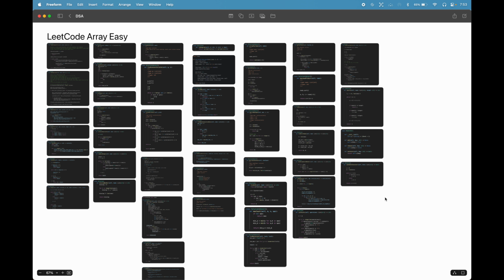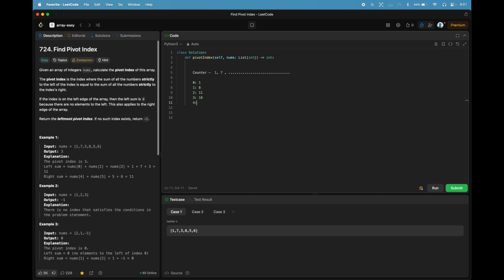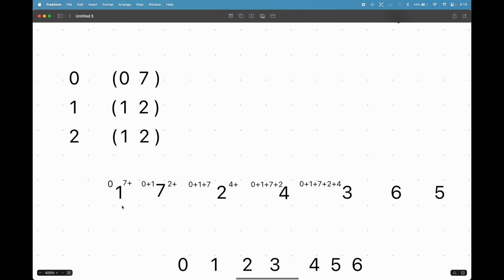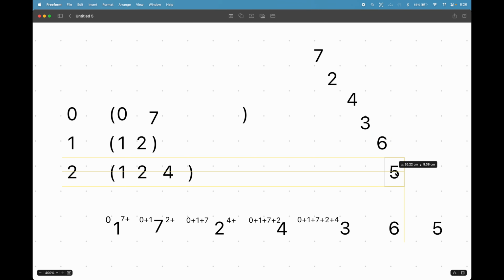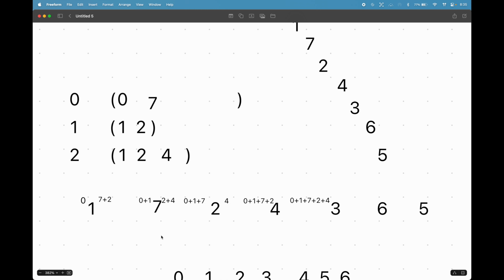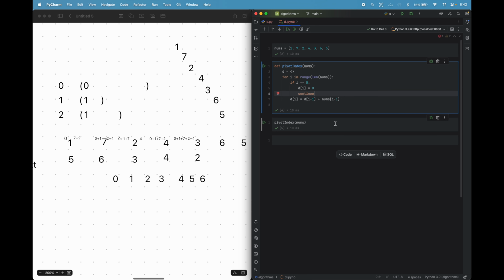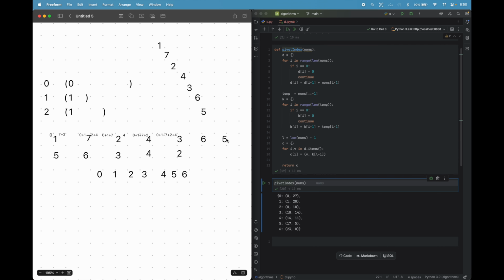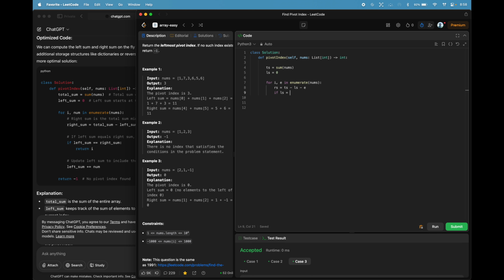Find pivot index DSA | LeetCode 724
LeetCode 724 Find pivot index

In this video I will attempt and solve a DSA question

With that being said, In this channel, none of the questions are attempted by me before, as far as I can remember. I will try to be as natural as possible while trying to attempt a Data Structure and algorithm question, intension behind this video is let the user feel also normal how a typical learning looks like, that will help to set some real expectation, which I feel people lack now a days (including me as well sometimes).

0:00 Context
0:11 Trying to solve & final optimal solution at last